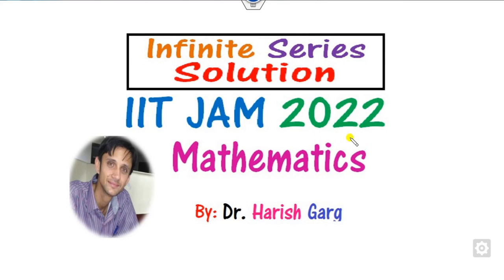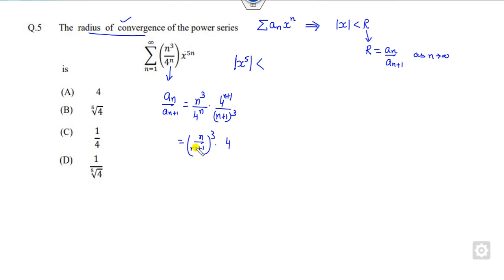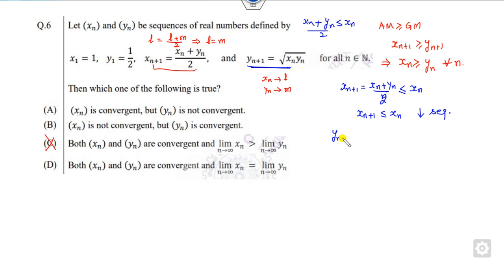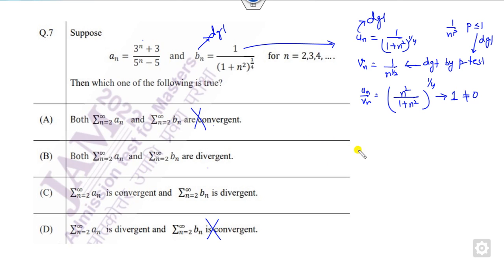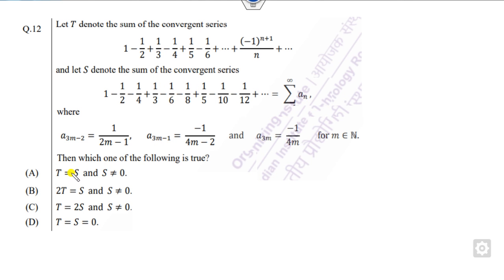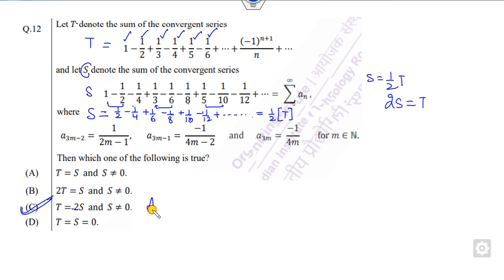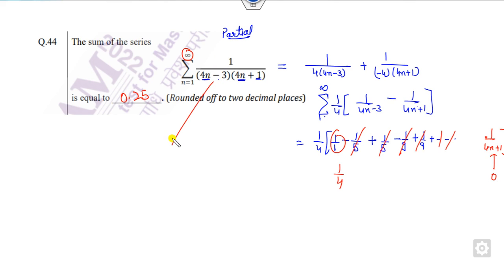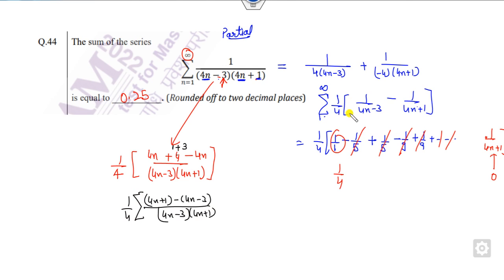Infinite Series Questions | IIT JAM 2022 | Mathematics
All Sequence and Series based questions discussed from IIT JAM 2022 Maths